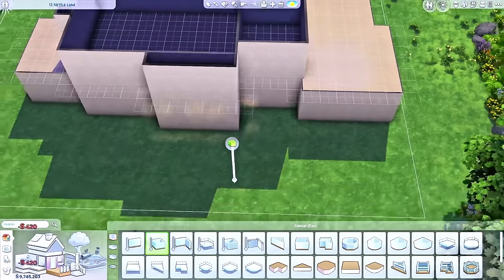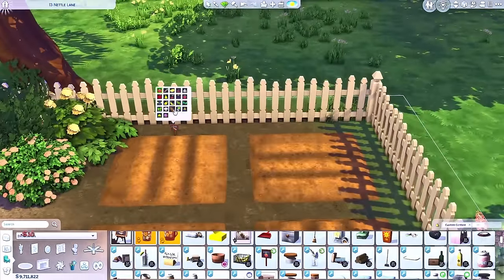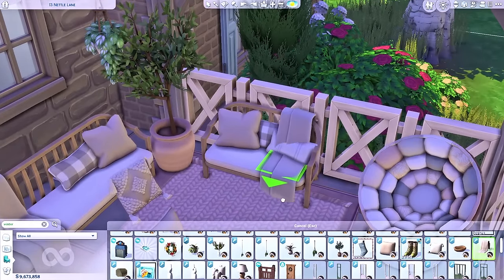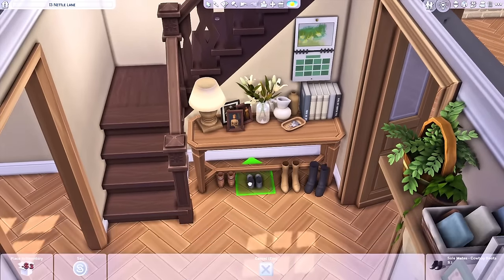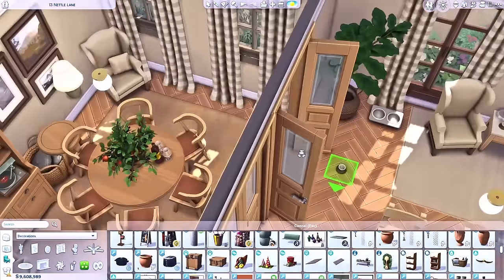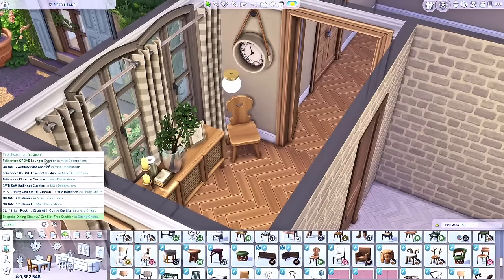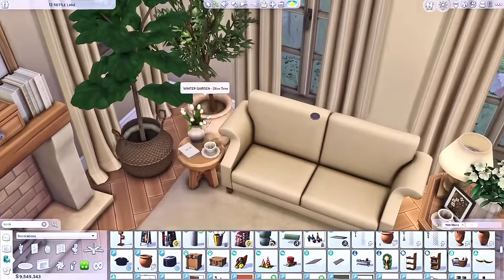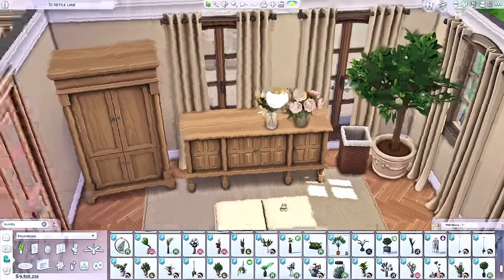Generations Family Cottage | The Sims 4 Speed Build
- OPEN ME -

Hi Guys!
In today's video, I'm building a generations family cottage, inspired by the Cotswolds using Custom Content!
Make sure to turn on move objects when placing this in your game!

• Build Details •
- Generations Family Cottage ( on the gallery )
- 4 Bedrooms, 2 Bathrooms
- Price - §296,468
- Located - Henford-on-Bagley

• Packs Used •
- High School Years (1 item)
- Cottage Living (8 items)
- Snowy Escape (1 item)
- Discover University (1 item)
- Cats and Dogs (1 item)
- Get Together (2 items)
- Dream Home Decorator (1 item)
- StrangerVille (1 item)
- Laundry Day Stuff (3 items)
- Everyday Clutter Kit (2 items)